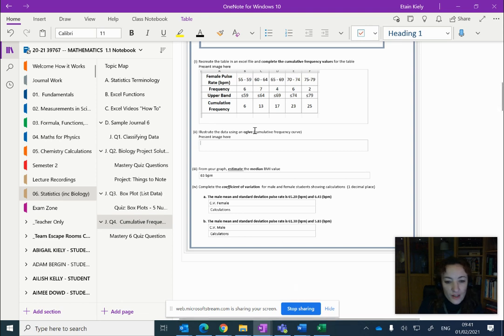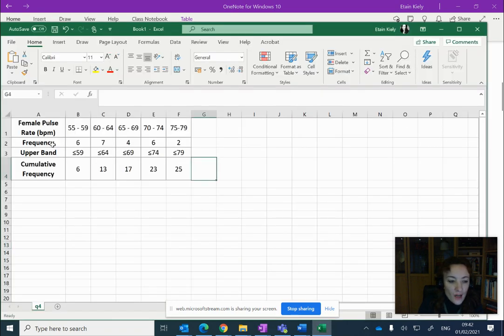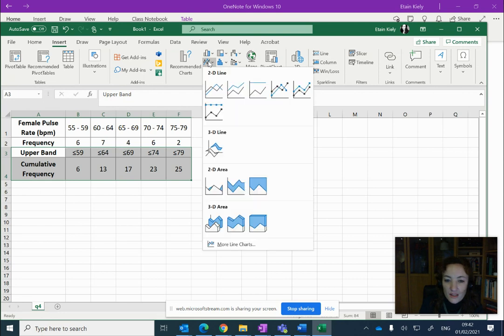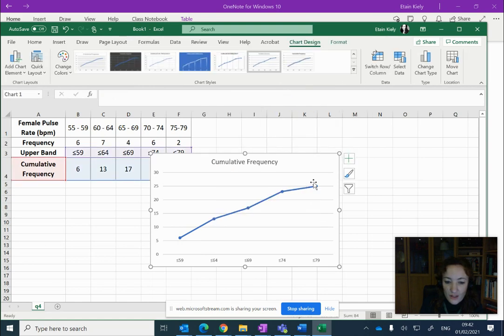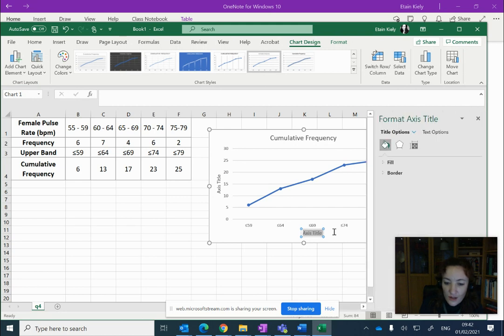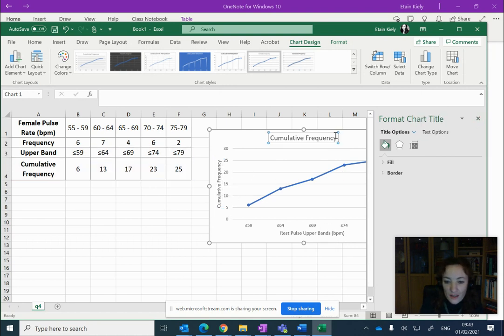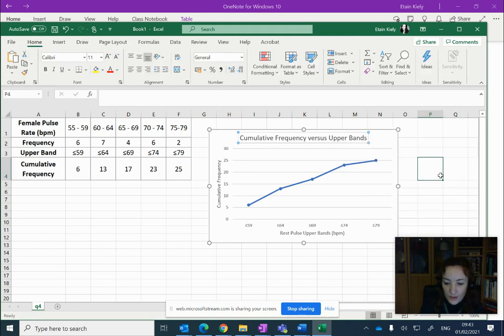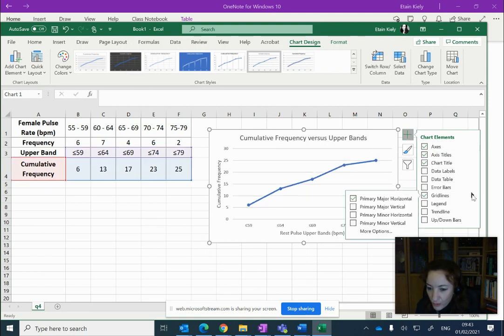Cumulative Frequency Curve